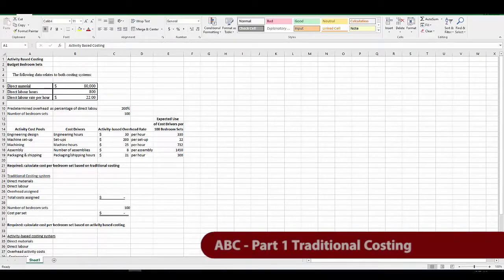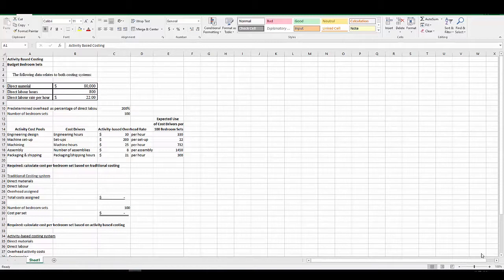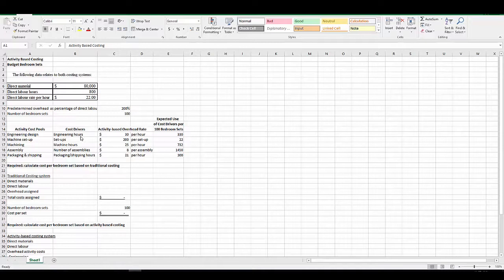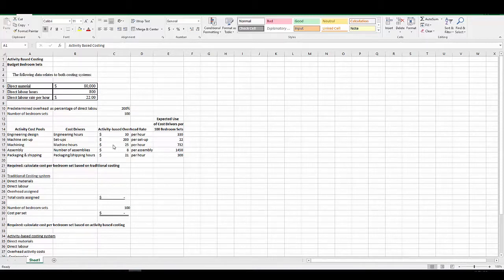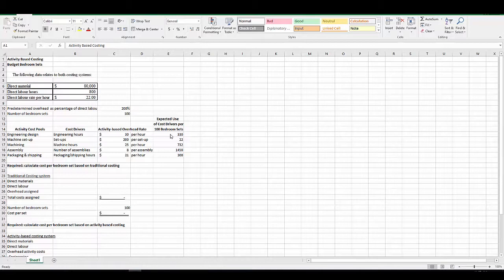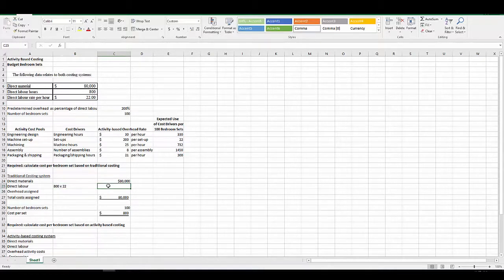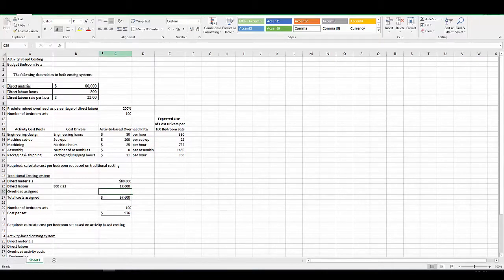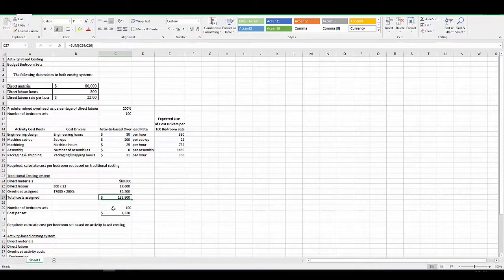ABC Part 1 Traditional Costing